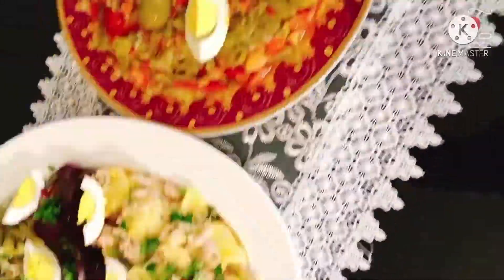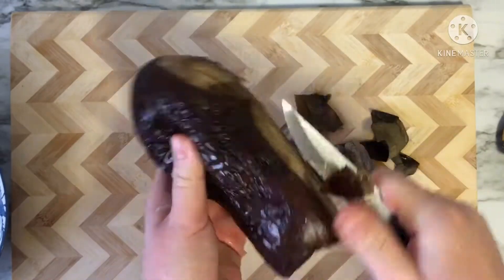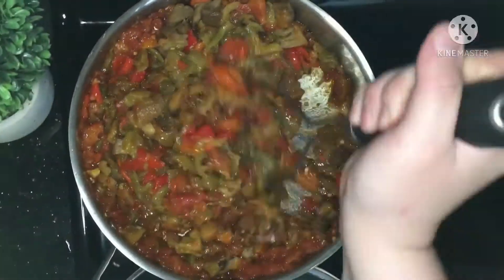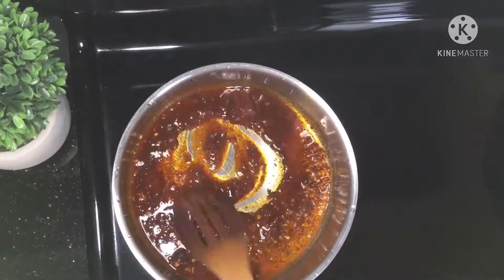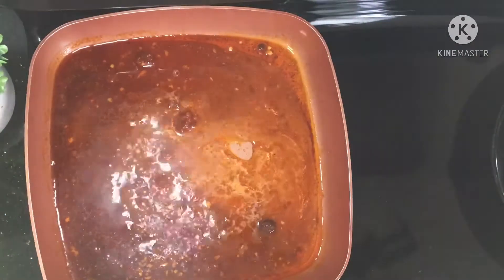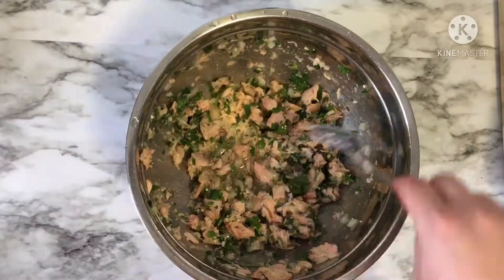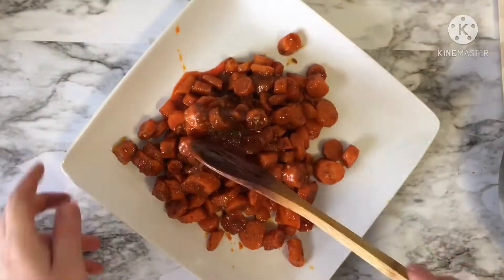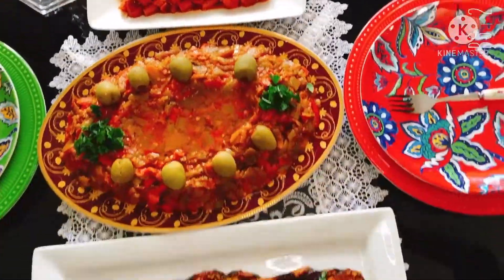Five Vegan 🇩🇿side dishes or salads or mezze ( the most popular Algerian recipes 🇩🇿)سلطات جزايرية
Ingredients:
Grill 2 pounds of green pepper
1 eggplant
-(1)For my cooked green pepper salad that we call it (slata mashwiya )or (shlita )we will need:
        1 pound of grilled pepper pilled and clean
        2big tomatoes
         1big eggplant
         3tbsp of oil
         1tsp of salt
          1/2 tsp of black pepper
          1tsp of paprika
          1tsp of mushed garlic
          A hand musher to mushe it while cooking it
Cooking time 15min
Note/we serve it at room temperature
      -(2) for  my fresh green pepper salad that we call it (slata felfel )we will need
         1pound of grilled pepper pilled and clean
          1big chopped tomatoe
          2 tbsp of mushed onion
          2tbsp of vinegar
           3or 4tbsps of oil
           1tsp of salt
   Note/we serve it cold
       -(3)for my carrots salad or (sharmoula)
          1/2 pound of boiled carrots
          2tbsp of oil
          1/2tsp of black pepper
          1tsp of salt
          1tsp of paprika
           1/2 tsp of chili powder of your choice you can avoid it
           1/2 tsp of caraway
Cooking time:15min and we serve it at room temperature
         (4)-eggplant salad that we call it(eggplant sharmoula or zaalouka)
            1 big grilled eggplant
            3tbsp of oi
             1tsp of salt
            1/2tsp of black pepper
            1tsp of paprika
             1tsp of chili powder of your choice you can avoid it
            1/2 tsp of cumin
Cooking time:15 min we serve it at room temperature
          -(5)- string beans beetroot and potatoes salad
steam your string beans and beetroot/boil your potatoes with skin let it completely cool down
      Season them with:
3tbsp of oil
1tsp of salt
1/2tsp if black pepper
2tbsps  of mushed onion
Big handful for parsley
Tuna of your choice you can avoid it
Note :hard boiled egg is just for design your salads you can avoid it
Note/ 1one day before and for less work you can prepare all your ingredients leave them in the fridge overnight and season them the day that you will serve them
Note/2 putting those salads in freezer is not required at all they will become saggy and mushy
Note/3 you can just grill you green pepper clean it cut is and put in hermitic box and save it in fridge for one week and in freezer for one month season in the day that you will use it